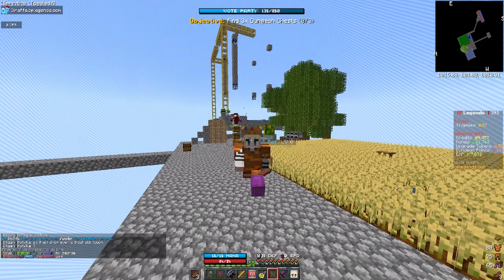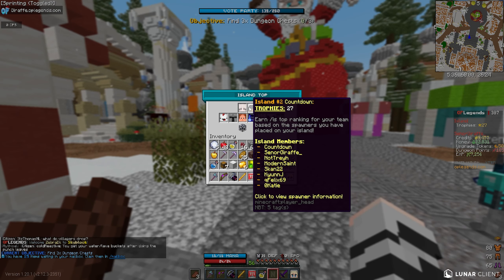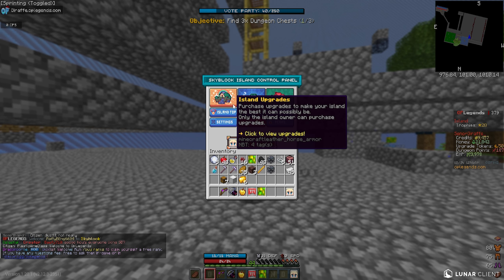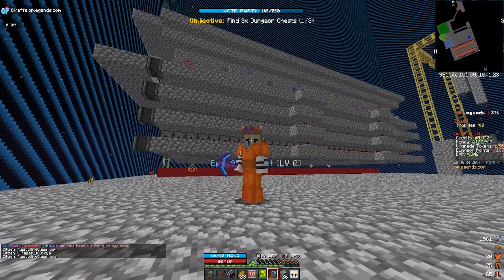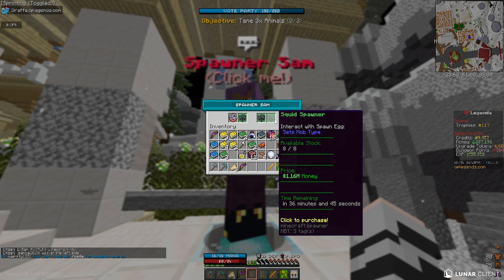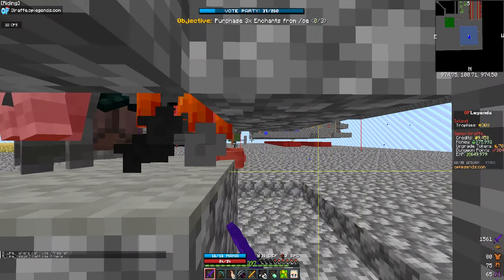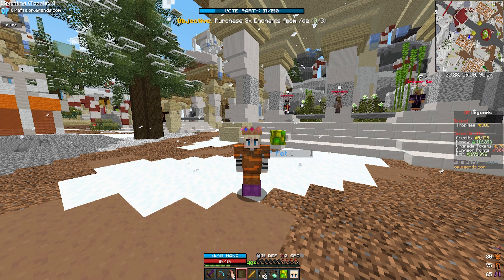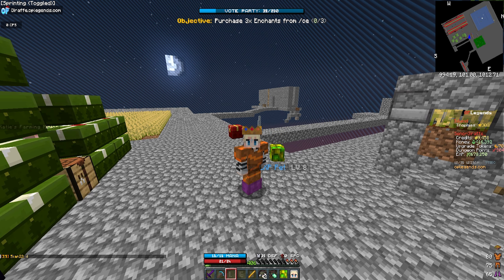WE'RE OFFICALLY THE *RICHEST* PLAYERS ON THE SERVER (OP)!! | OPLegends | Minecraft Skyblock